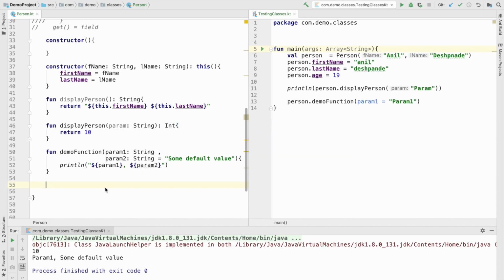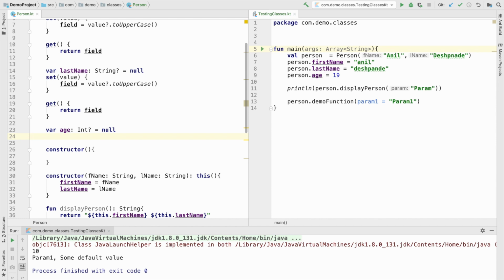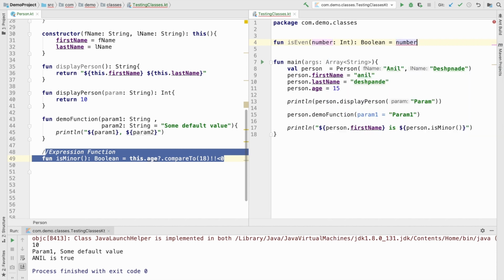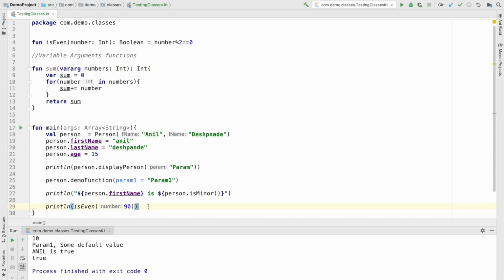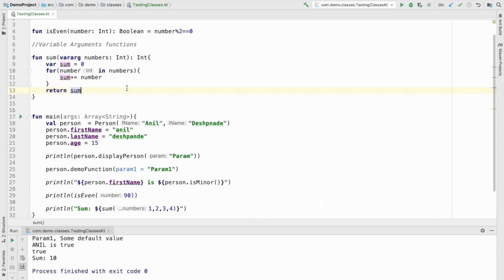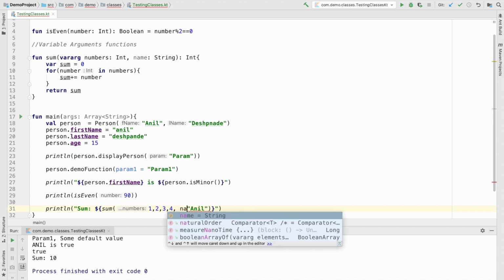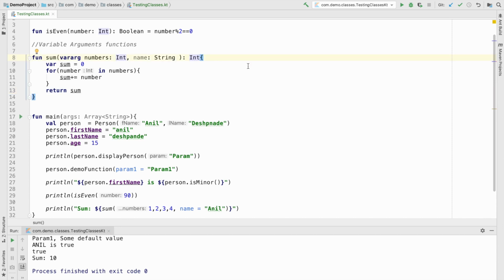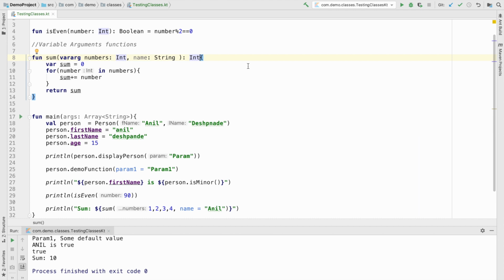Function expression & vararg : Kotlin Fundamentals Tutorial - Part 15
In this video we explore functions even further. We get started by having a look at function expressions or expression function. Function expressions basically make it possible to reduce the number of lines of  code that you have write. It will help you to reduce the unnecessary fluff in the code. This is where you will start seeing the meaning of the statement about the Kotlin - "Kotlin is less ceremonial compared with Java". We also explore varargs in passing the arguments to the  function.

Intro: (00:00)
Expression Function: (0:18)
varargs: (3:32)
Unit: (7:34)
Outro: (8:57)